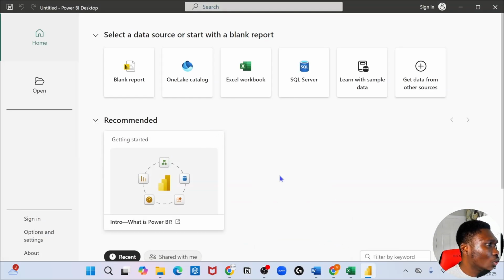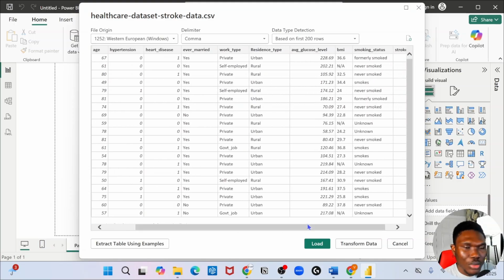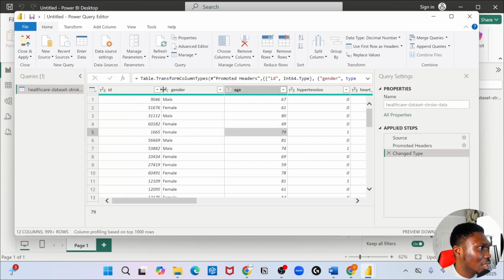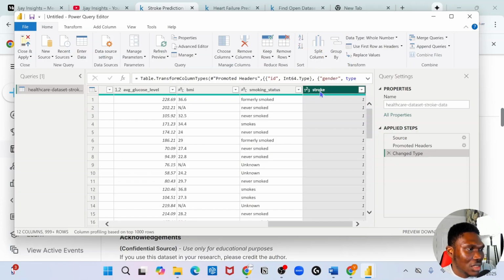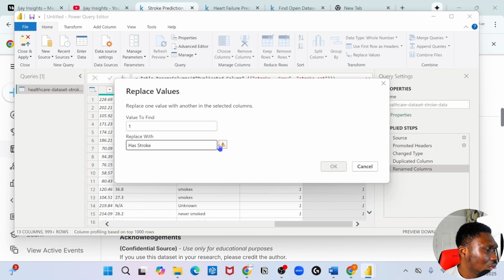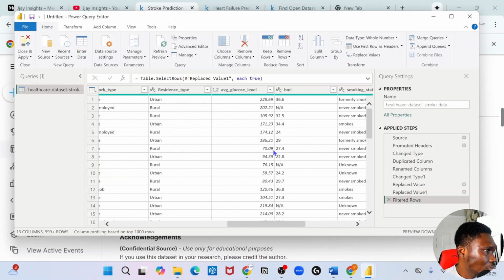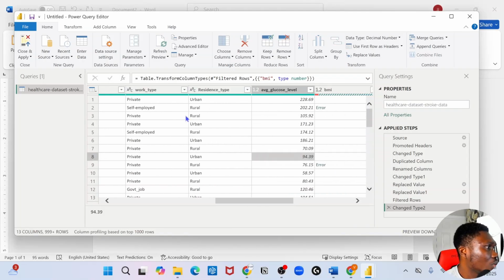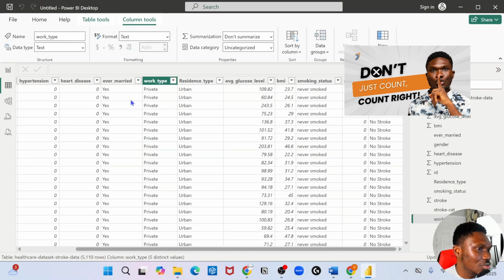Part 8: Power BI Basics: Load Data & Change Data Types (Stroke Prediction Project)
In this video, I’ll show you how to load data and change data types step-by-step using the Stroke Prediction Project.
Learn the essentials of data preparation in Power BI — a must-know skill for every data analyst and beginner.